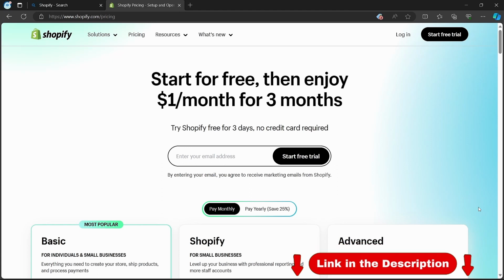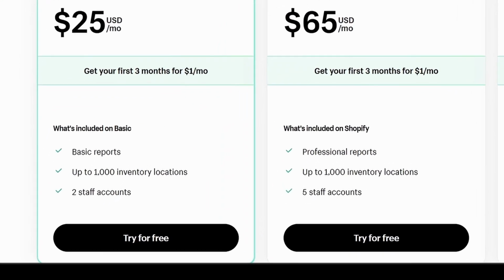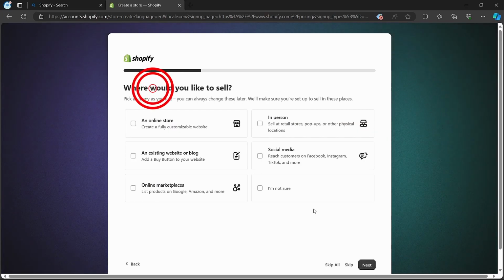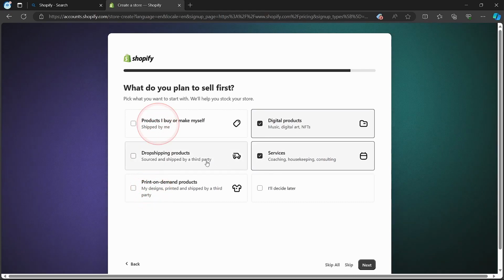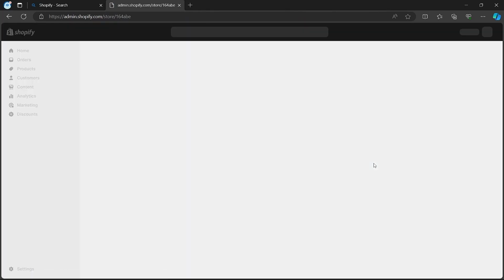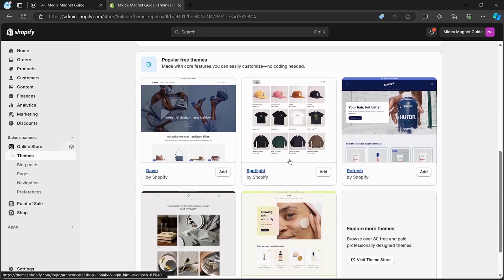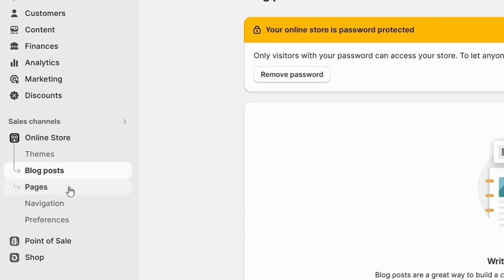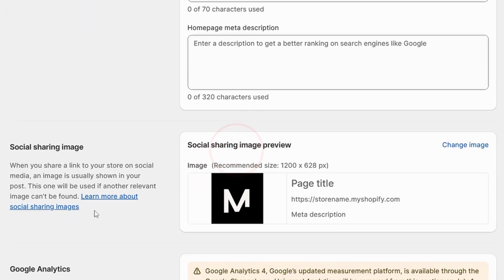How to Create & Set up a Shopify Account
Step-by-step guide to creating and setting up a Shopify account, an essential starting point for e-commerce.